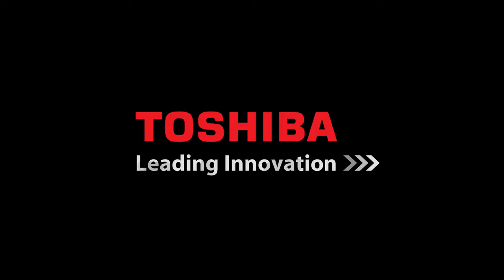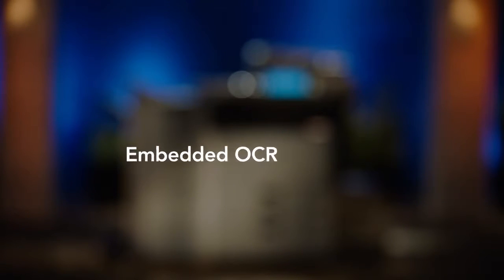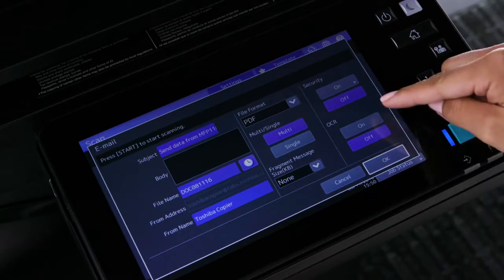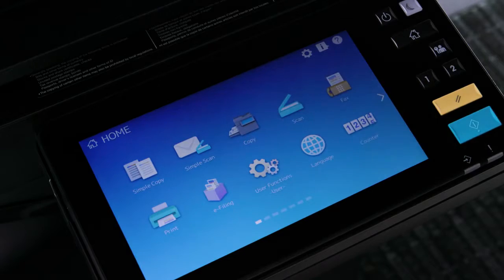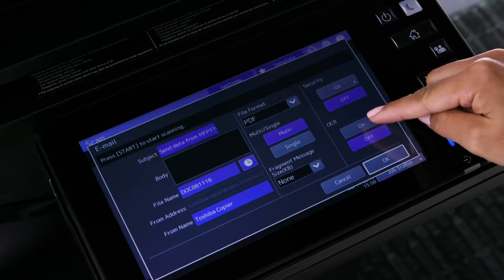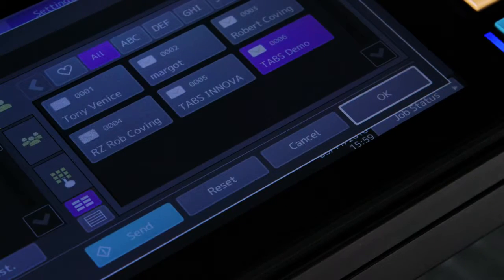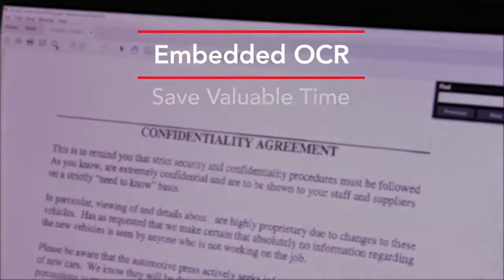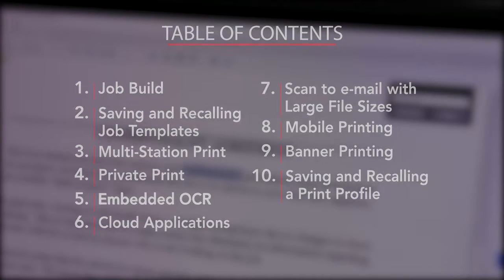Toshiba How To Video 5 Embedded OCR